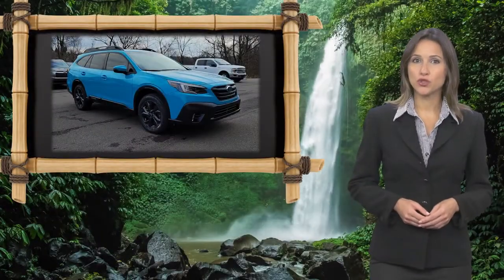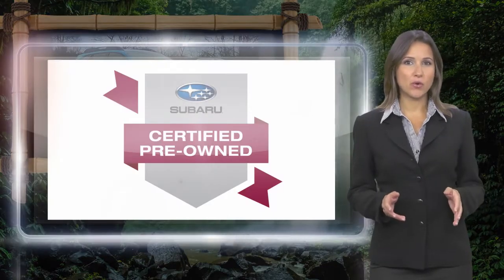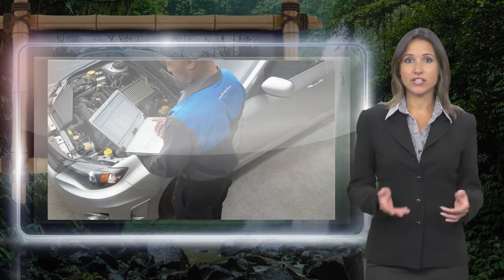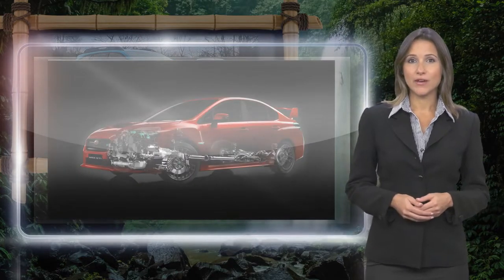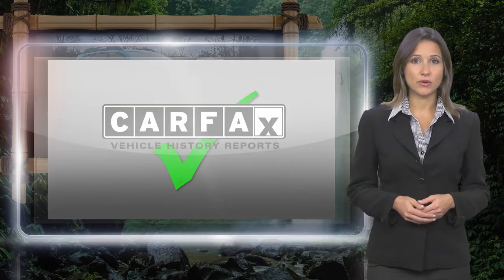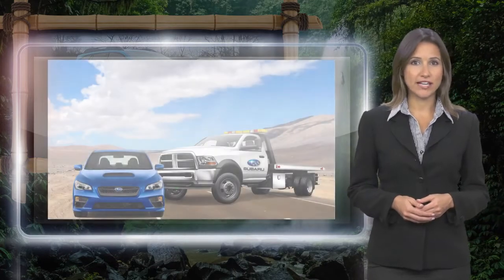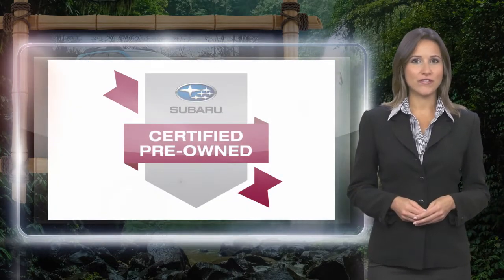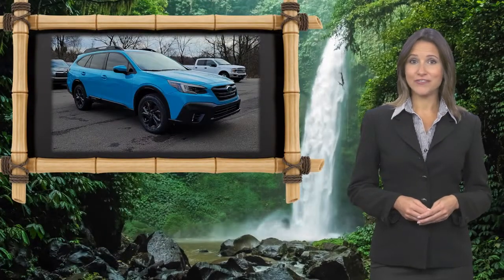Certified 2020 Subaru Outback Onyx Edition XT, McMurray, PA L3129638A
Subaru of South Hills

Subaru Certified, CARFAX 1-Owner, LOW MILES - 23,005! $200 below Kelley Blue Book! Heated Seats, Back-Up Camera, Heated Rear Seat, Turbo, All Wheel Drive, Alloy Wheels, Power Liftgate. *br /**br /*WHY BUY FROM US*br /*Here at Subaru of South Hills, we're proud to offer something for everyone. When you're interested in a brand-new Subaru, we have just the thing you're looking for. If you would rather drive something that has already proven itself out on the road, something with a little more experience under its best, we have a great variety of used vehicles as well, both from Subaru and from many more of the big names in the auto industry. *br /**br /*PURCHASE WITH CONFIDENCE*br /*Vehicles must pass a 152-point inspection, Additional coverages available, One-year Trial Subscription to STARLINK Safety Plus Package with Automatic Collision Notification, 24/7 Roadside Assistance is included, 3-Month trial to SiriusXM satellite radio programming included, $500 Owner Loyalty Coupon. Free CarFax Vehicle History Report available, 7-year/100,000-mile Powertrain coverage with $0 deductible *br /**br /*Plus tax, title & license. Doc fee of $422.00 not included in price. On Approved Credit. See Subaru of South Hills for offer details.*br /*

[RLVID:7988:11f04a568ac4400c:436b8bbd576d84d1:1]